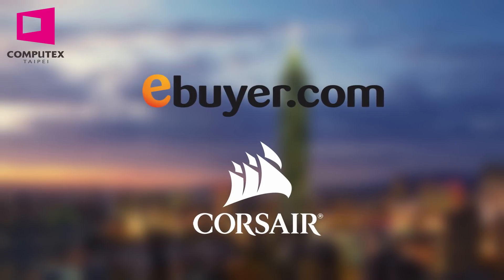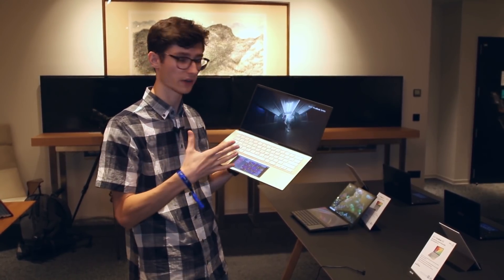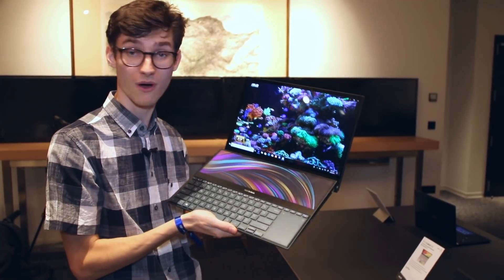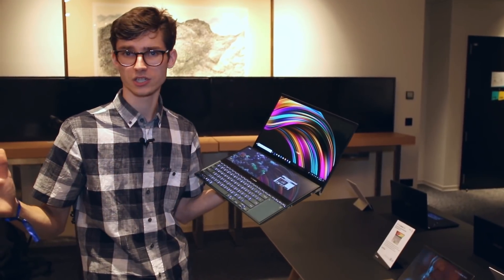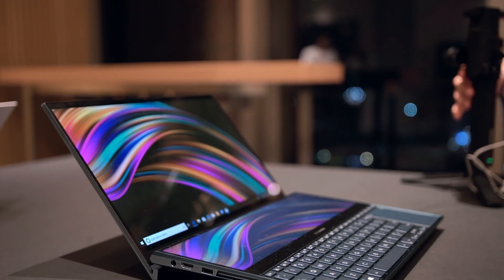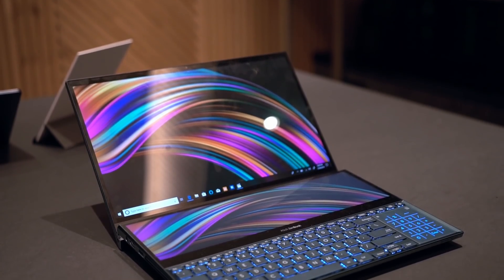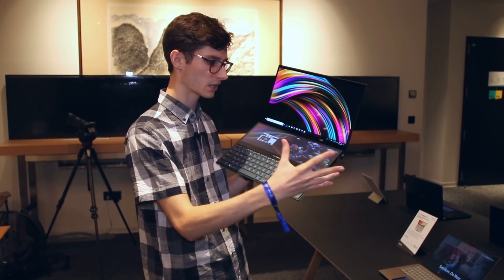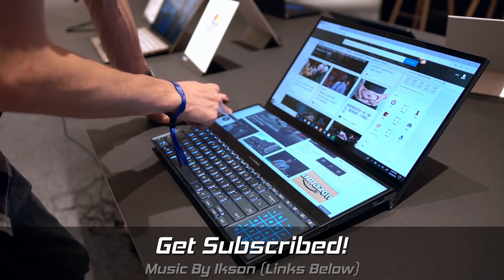A Laptop with TWO SCREENS 😱 - Asus Zenbook Pro Duo! @Computex 2019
The future of laptops - or just a headline grabbing fad? Meet the Zenbook Pro Duo, a dual screen laptop with TWO 4k touchscreen displays...